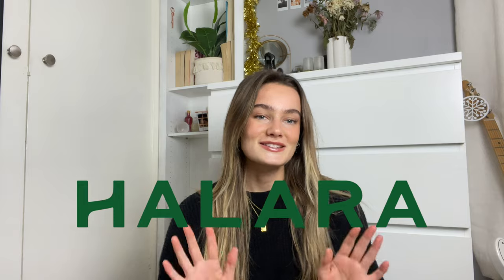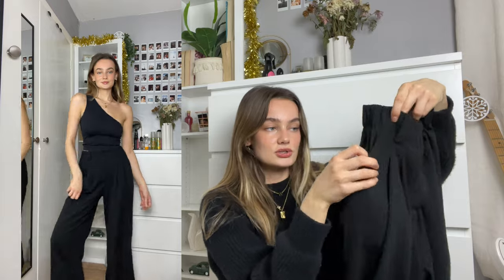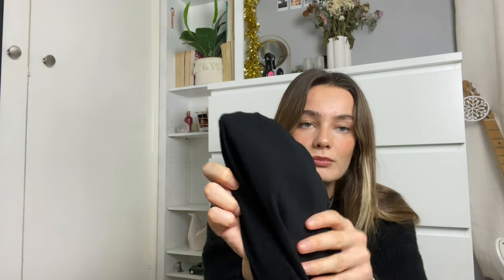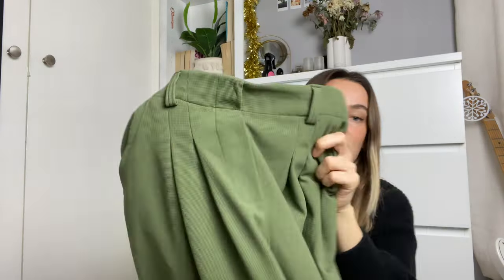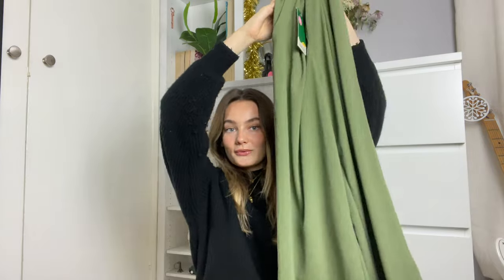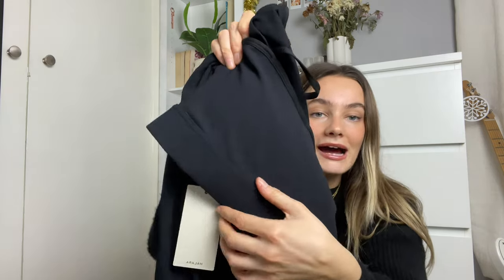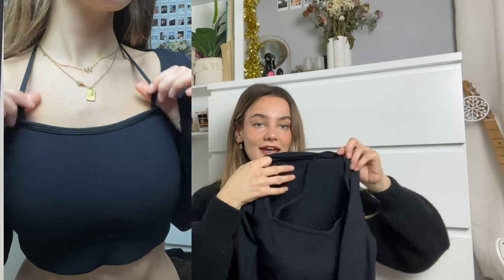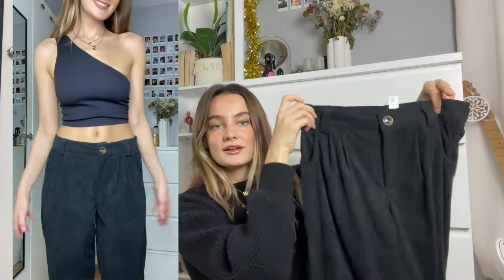Halara Haul - NYE dresses, gym wear & MORE | AD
Everyday Deep V Neck Ruffled Hem Velvet Mini Chill Party Dress
Color：Rifle Green
Size：XS

Round Neck Twisted Cut Out Ruched Drawstring Split Hem Bodycon Midi Casual Dress
Color：Aurora Red
Size：XS

Halara Pants

Color：Black & Loden Green
Size：XS(regular)

Color：Black & Demitasse
Size：S(regular)

Color：Midnight Blue
Size：XS(regular)

Halara Leggings

Color：Peacoat
Size：S(7/8)

SoCinched™ High Waisted Tummy Control Side Pocket Shaping Training Leggings
Color：Black
Size：S(7/8)

Halara Top

Color：Black
Size：XS